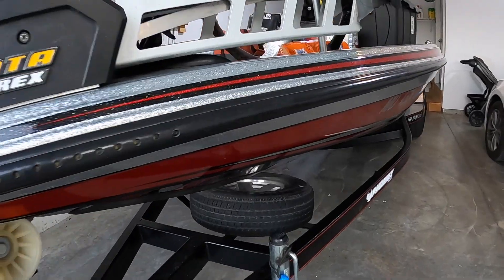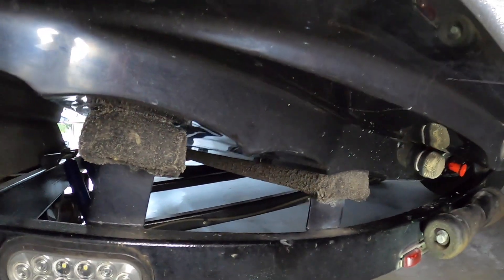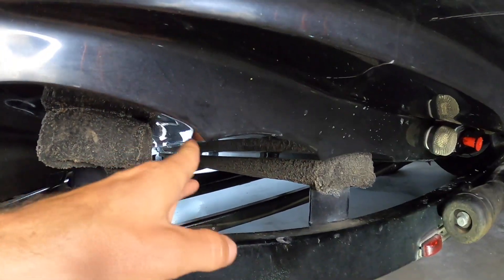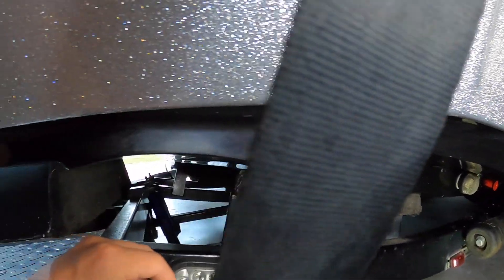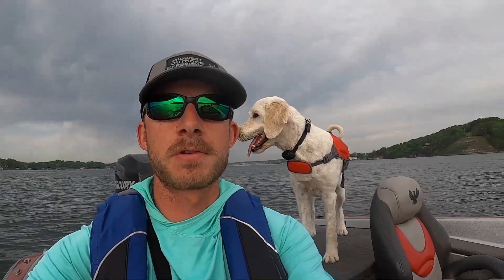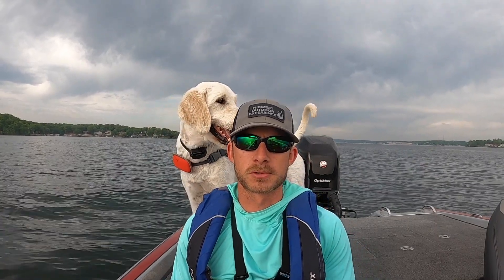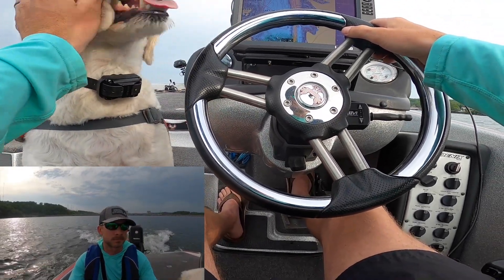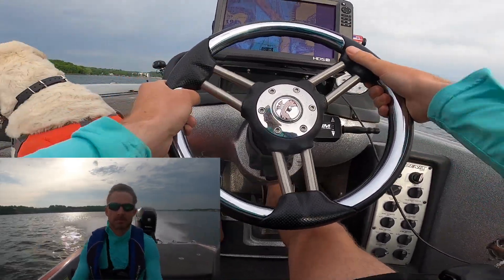Bass Boat Driving | High Speed & Chine Walk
Austin shows you how to drive a bass boat at high speed, understand and correct chine walk, and get the most out of your boat.